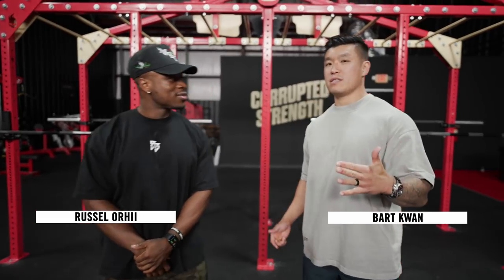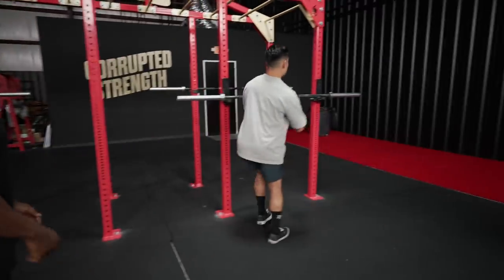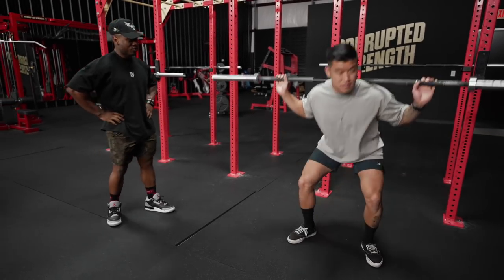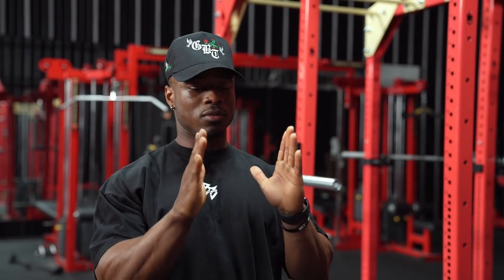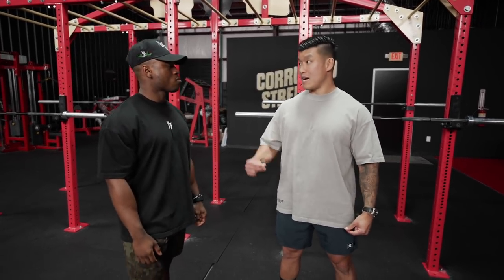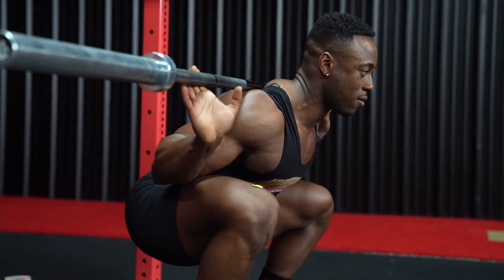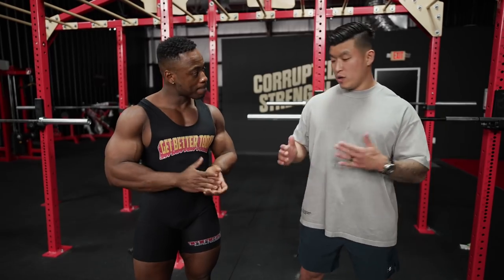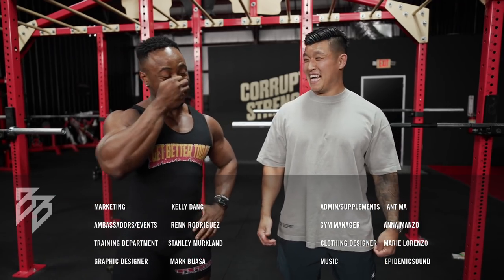HOW DEEP SHOULD YOU SQUAT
Russwole breaks down what counts as "hitting depth" in powerlifting competitions.